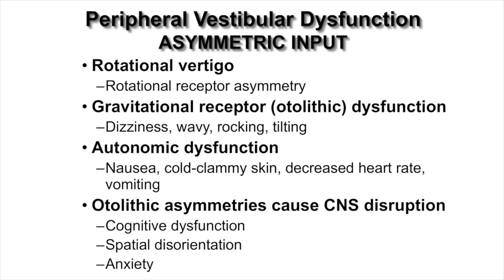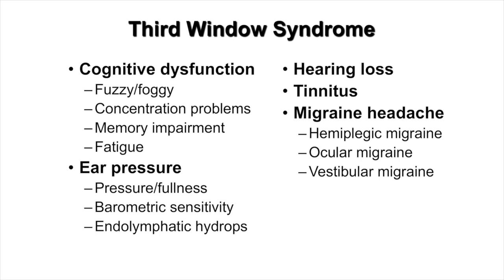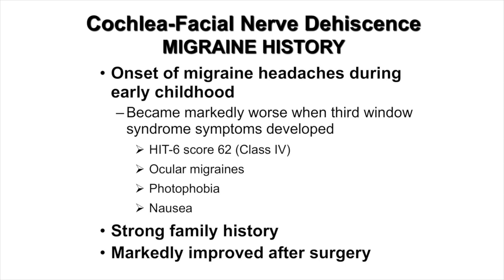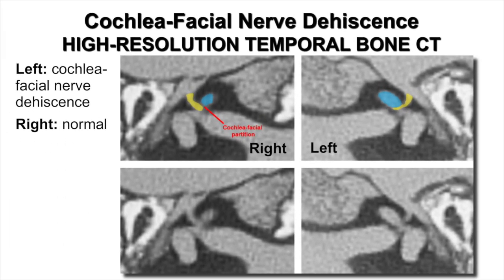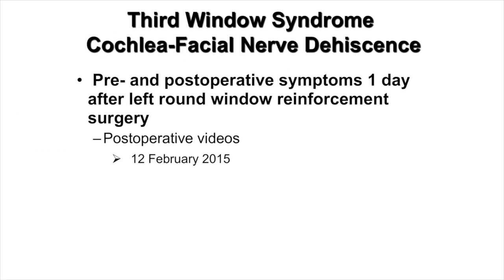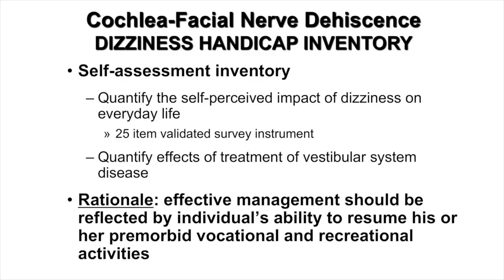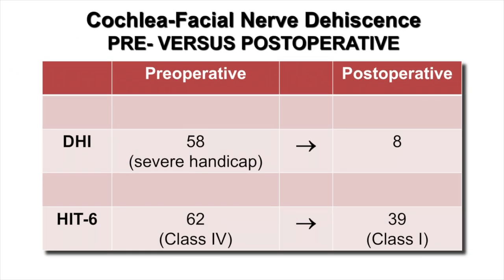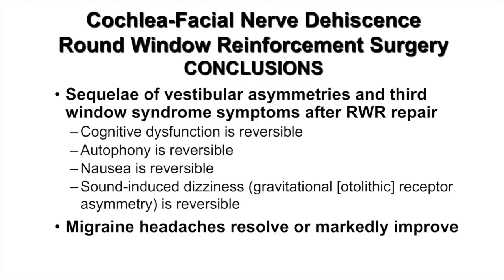Round Window Reinforcement Surgery for Cochlea-Facial Nerve Dehiscence: Symptoms and Testing.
This 12 year old young man had cognitive dysfunction, migraine headaches and sound-induced dizziness due to left third window syndrome. He was found to have a left cochlea-facial nerve dehiscence producing his left third window syndrome. He was treated with round window reinforcement surgery on the left when he was 12 years old. This video provides a background of how the peripheral vestibular system works, what patients experience with third window syndrome, what he experienced clinically and how his symptoms resolved over time. A series of 6 videos of him capture his experience before surgery and after surgery.